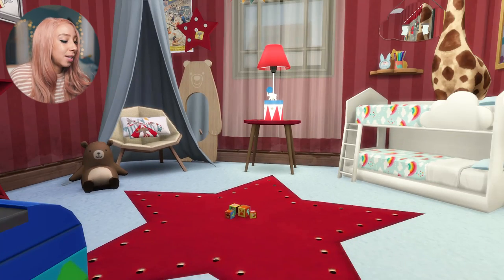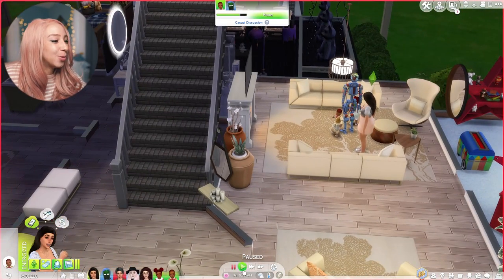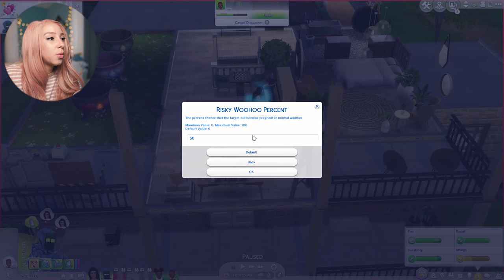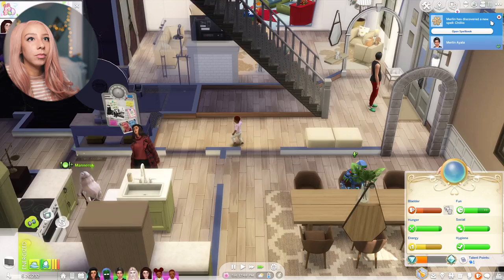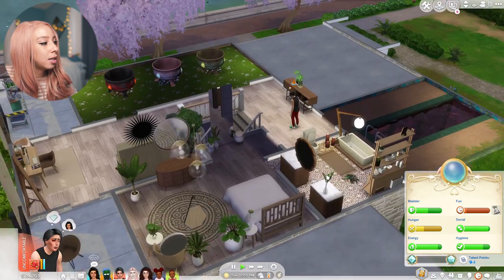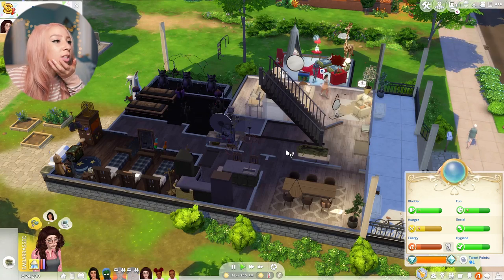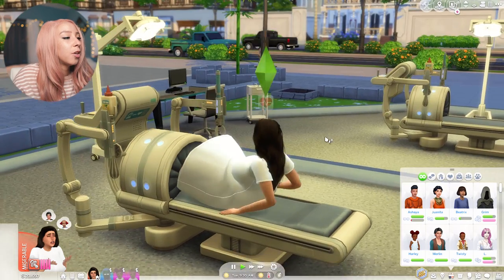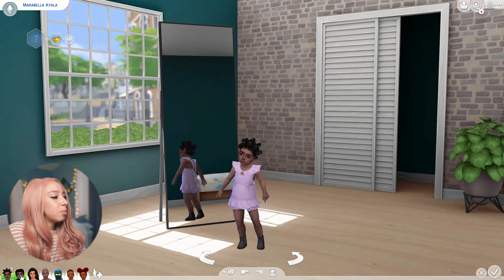SIMS 4 MYSTICAL MOTHERHOOD: THE OCCULT BABY CHALLENGE #10 ☠️☠️ SPELLCASTER TEENS & GRIM'S BABIES!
⊳ PC BUILD:
⊳ SCREEN RECORDER
⊳ EDITING SOFTWARE
 ⊳ WIGS: